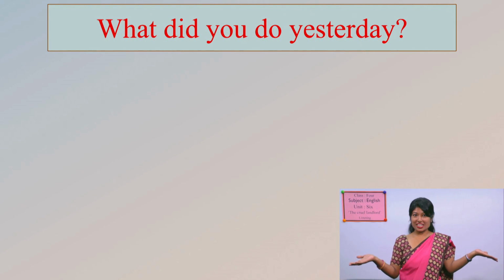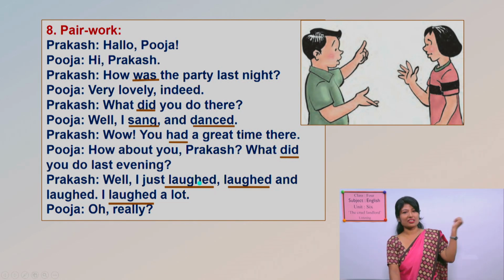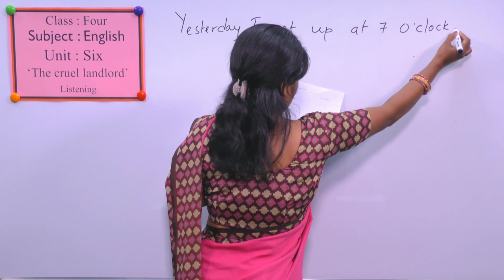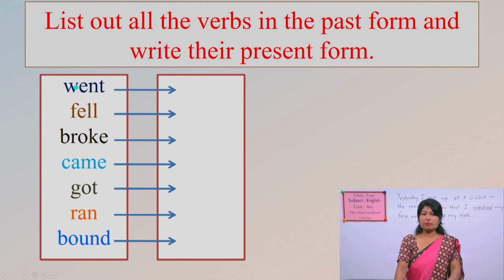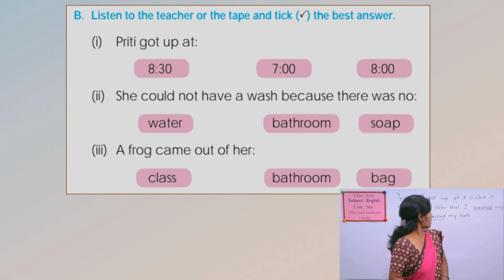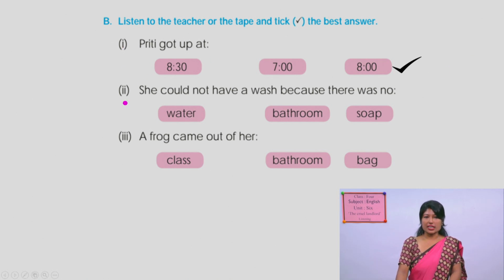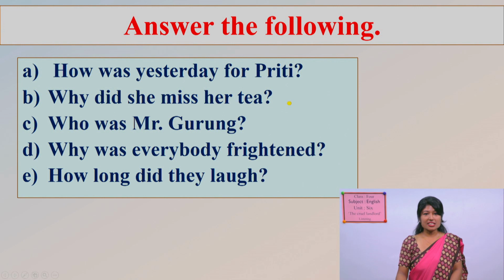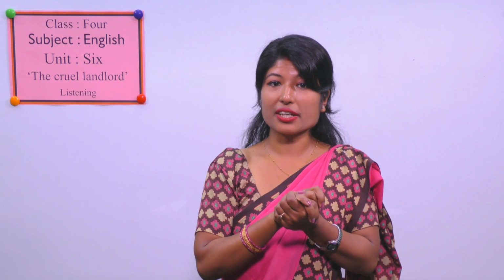18. Class-4 | English | Unit-6 | The cruel landlord | Listening